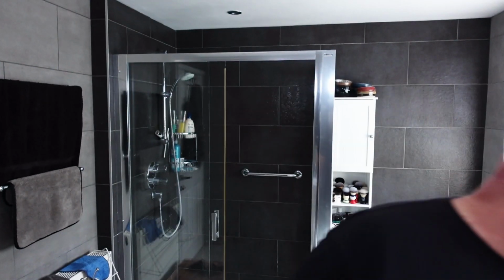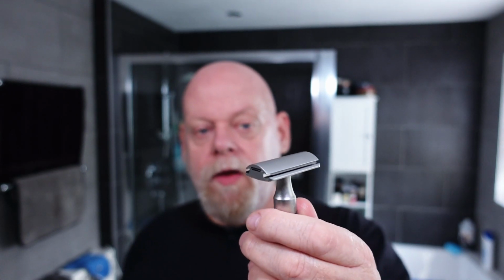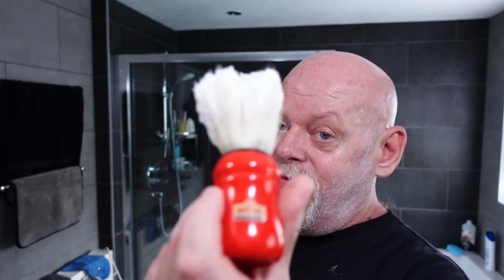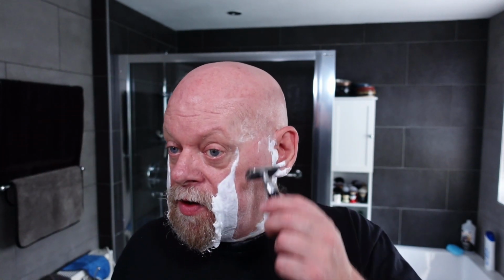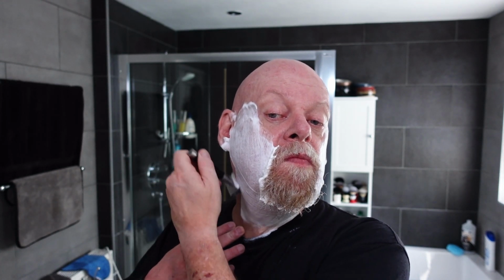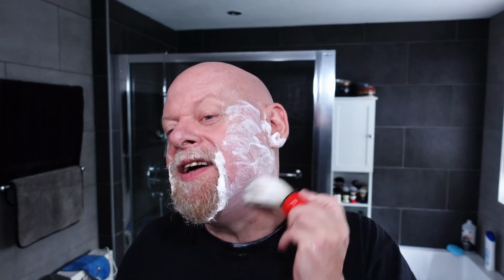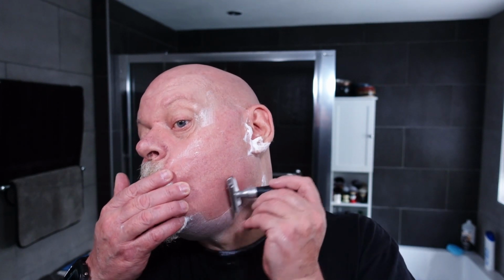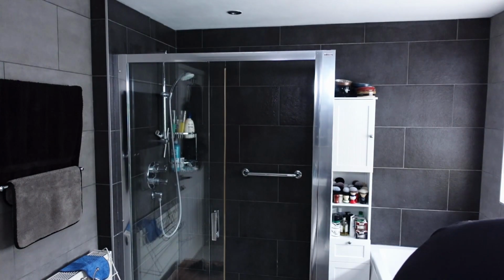Mr G Shave No167 Magnificent 11 No11 | Cannot Be Ignored | Muhle Rocca & Proraso Red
Today I complete my Magnificent 11 shaves with the cannot be ignored category.  The razor that I felt fitted into this category this time was the Muhle Rocca razor.  I paired it with a Gillette Wilkinson Sword blade on its 3rd use and Proraso Red shaving soap.

Hardware
Razor: Muhle Rocca
Blade: Gillette Wilkinson Sword
Brush:  Omega 49 Pro

Software
Pre:  Proraso Red
Soap:  Proraso Red
Witch Hazel:  Boots Tea Tree & Witch Hazel
After Shave:  Super Drug Forest Fresh
Post:  Nivea Men Protect & Care Post Shave Balm